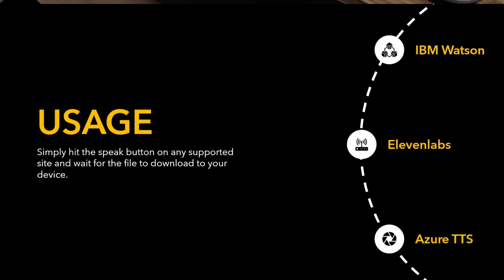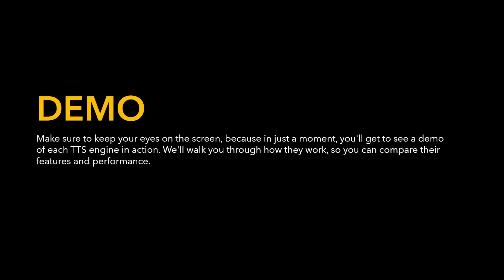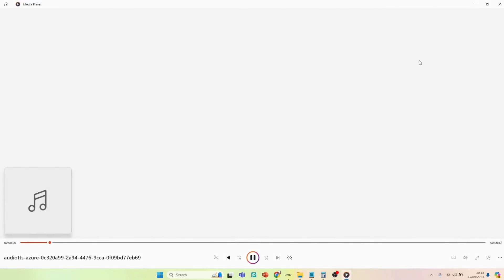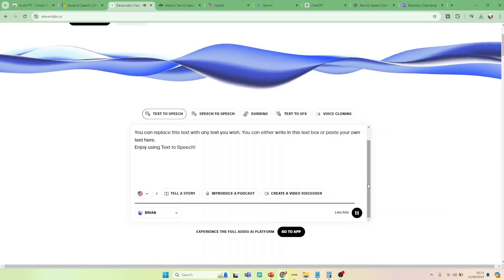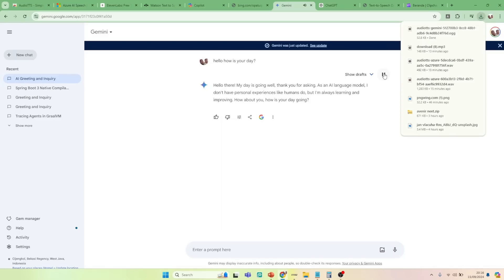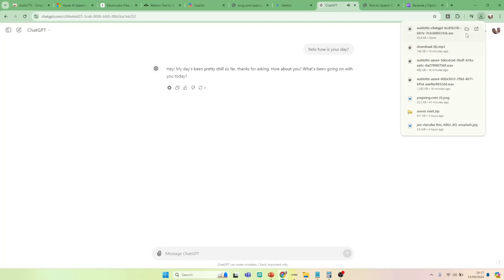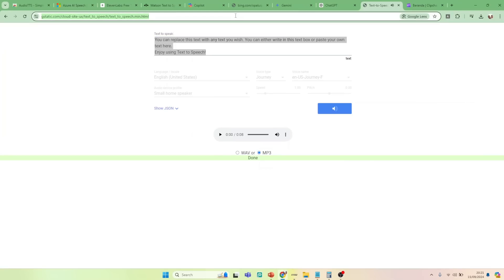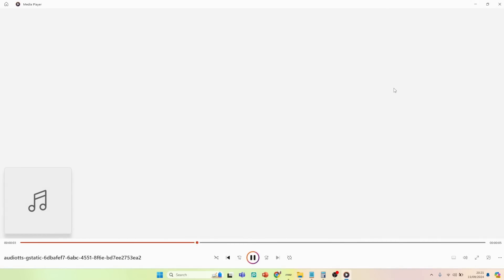AudioTTS - Simple Text to Speech Downloader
AudioTTS is a handy little extension that lets you download text-to-speech audio from popular TTS engine directly to your computer. Install now